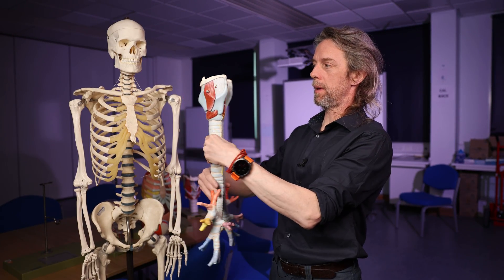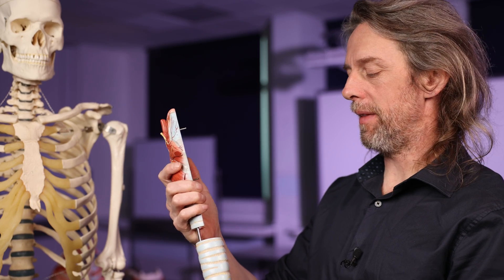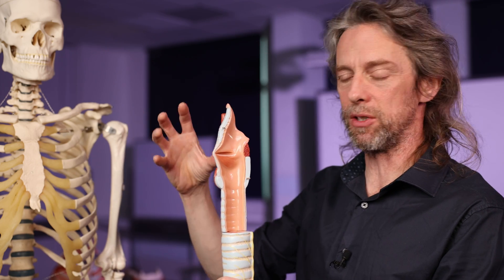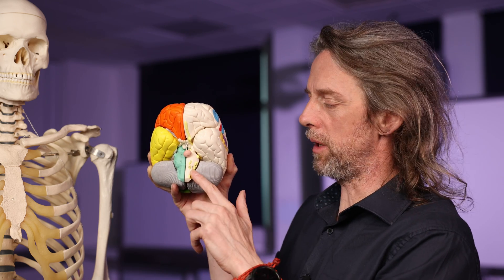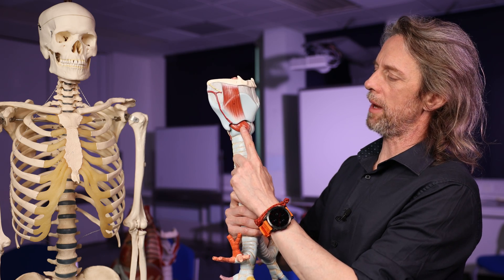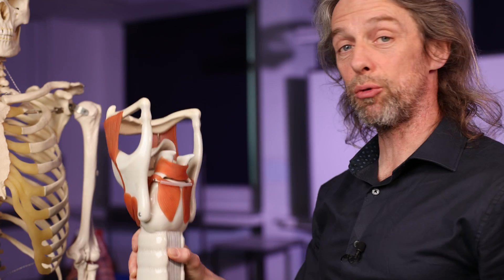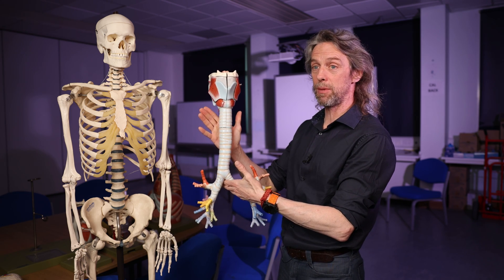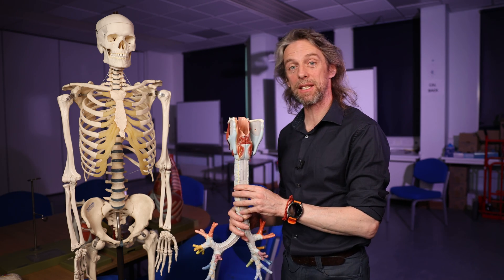Laryngeal adductor reflex anatomy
The laryngeal adductor reflex causes the vocal cords to be adducted (brought together) to seal off the airway when an object or liquid passes into the upper larynx. The reflex occurs in the medulla oblongata in the brainstem. The vagus nerve and its branches carry the sensory and motor neurones. This reflex is particularly important for a safe swallow, to stop aspiration into the lungs and subsequent infection.

Domer, A.S., Kuhn, M.A. & Belafsky, P.C. Neurophysiology and Clinical Implications of the Laryngeal Adductor Reflex. Curr Otorhinolaryngol Rep 1, 178–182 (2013).

Clarence T. Sasaki, M.D. Anatomy and development and physiology of the larynx. GI Motility online (2006). doi:10.1038/gimo7